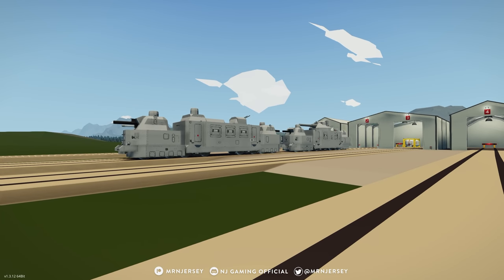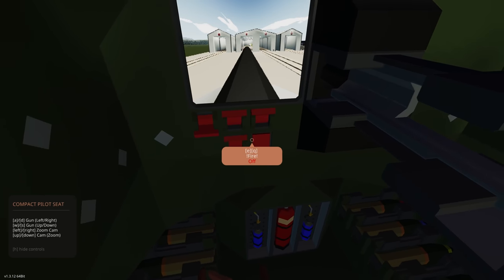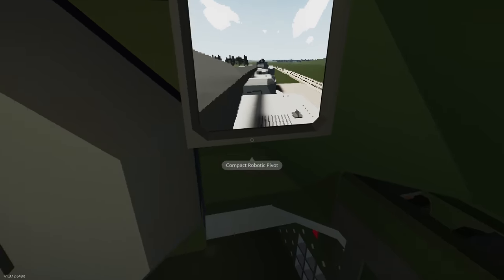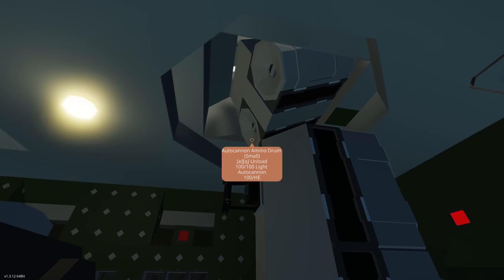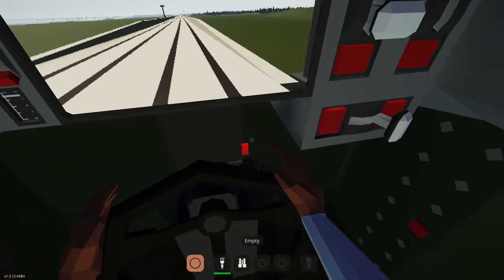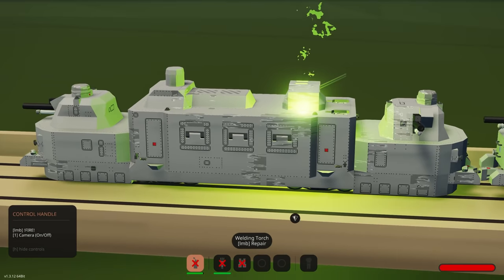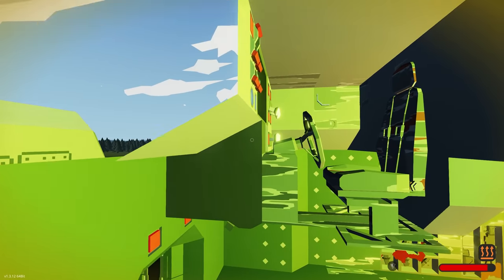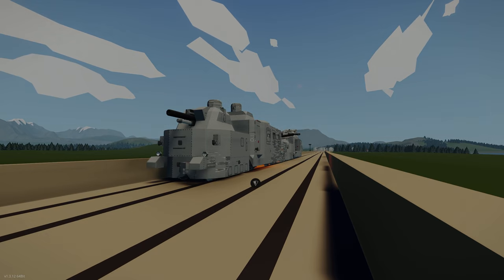Armoured Artillery Train vs Bombs? - Search & Destroy Weapons DLC - Stormworks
Join NJ in this video where he checks out this Armoured Artillery Train and puts it to the test against a full bombing run and A-10 strike in Stormworks!!!